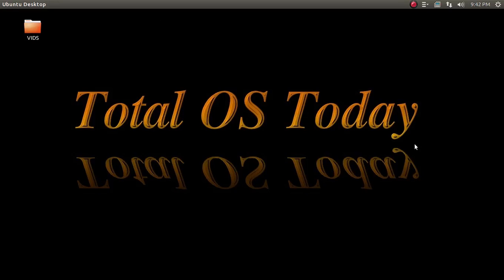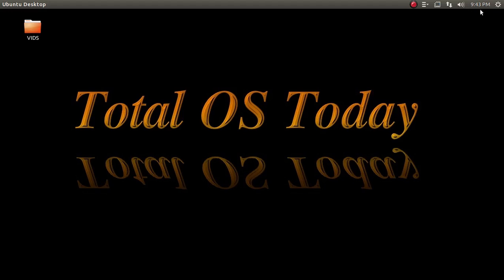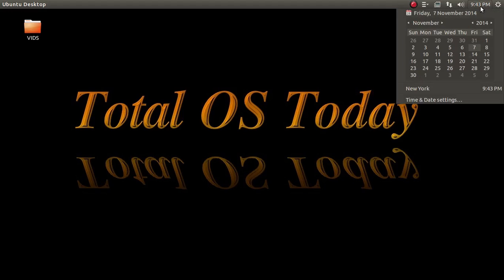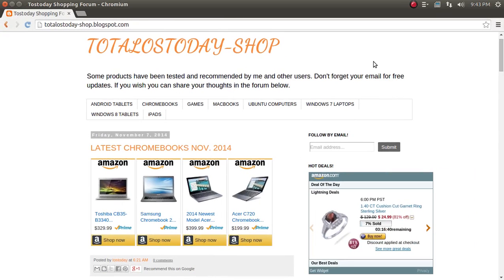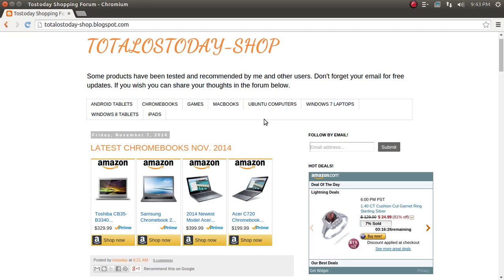What Are The Best Linux Distros Of 2014?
Anything exciting?